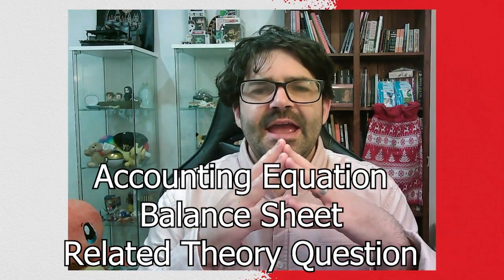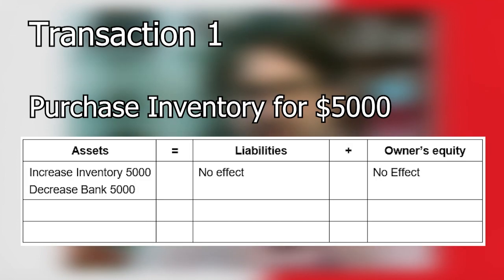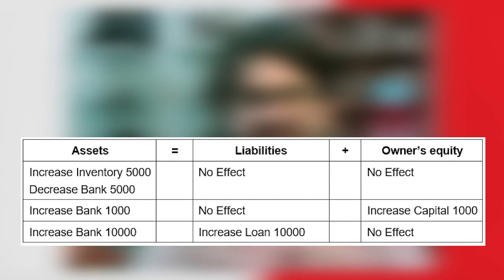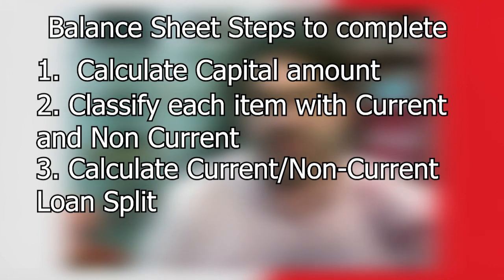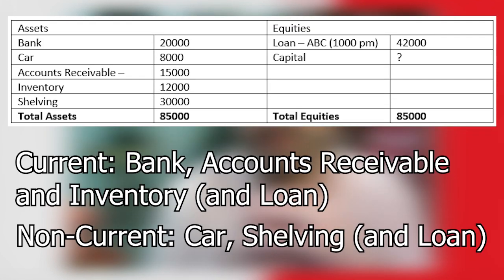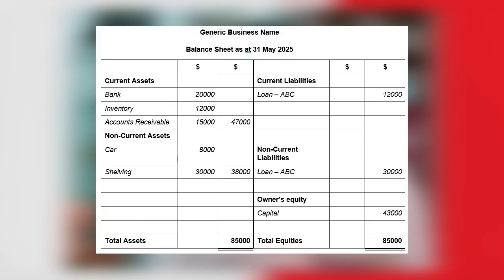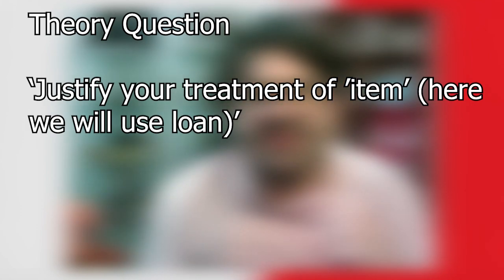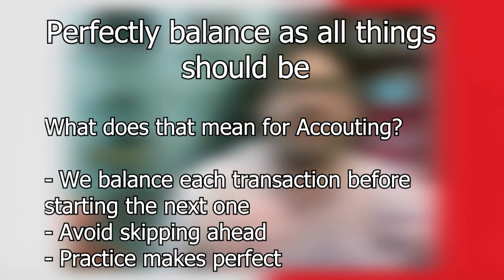VCE Accounting: Accounting Equation and Balance Sheets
In this video we go through the Accounting Equation and its impact on the Balance Sheet

0:00 - Intro
1:24 - Accounting Equation and example
6:12 - Classification in the Balance Sheet and example
10:46 - Setting out of a Balance Sheet
12:56 - Theory Question about Balance Sheets